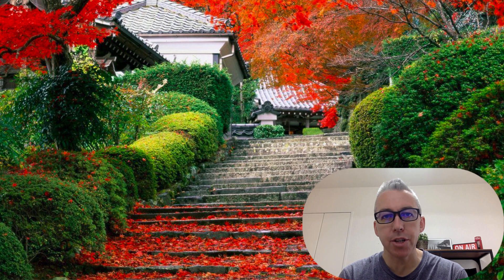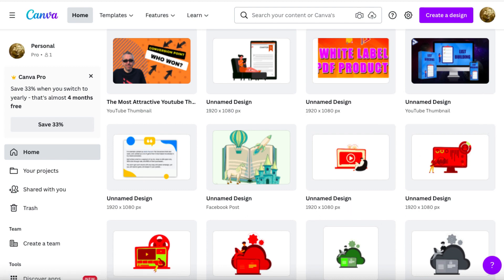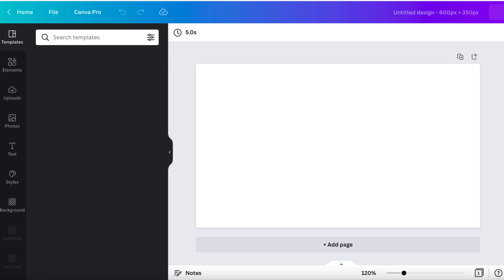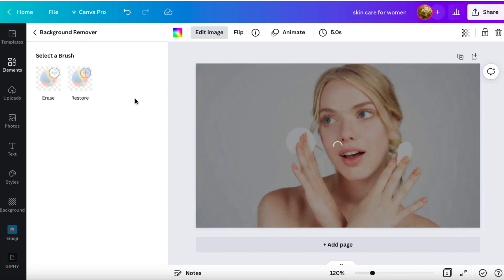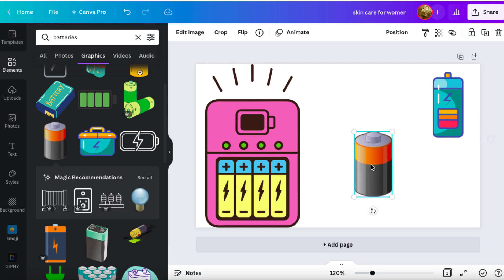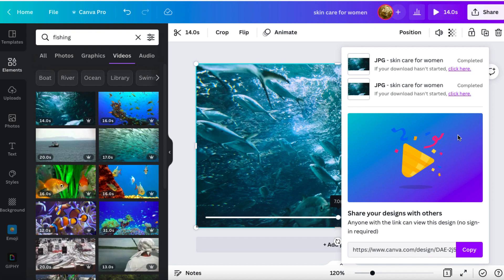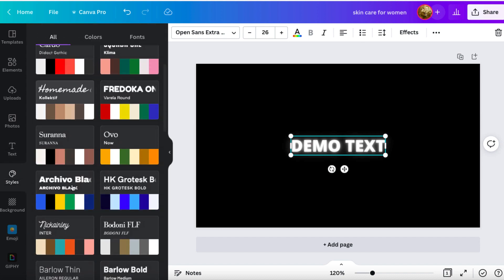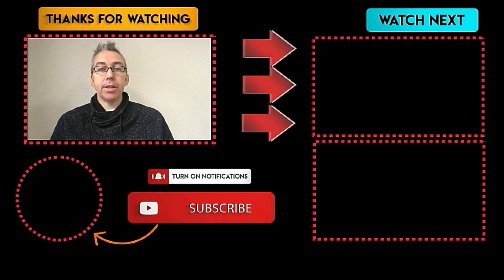Canva Pro Review -Is It Really Worth It?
Canva Pro Review. The best site for stock images, editing and much more.

For ages, I used the free version of Canva. Then I upgraded to pro. Thinking I'd test it for a bit. I soon realised it was awesome and one of the best investments of all time online.

My Training Courses:

1. Master Video Marketing

2. Get Video PLR Monthly

4. Learn YouTube Ads [for beginners]

5. Set up a YouTube channel the right way

6. YouTube ads monetized video finder & spy tool